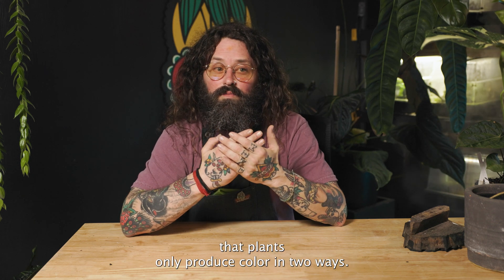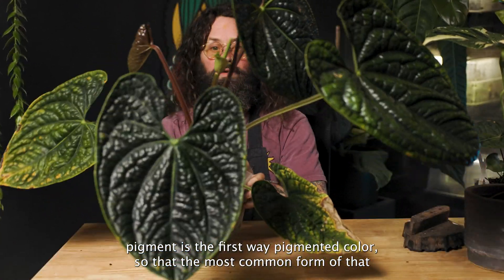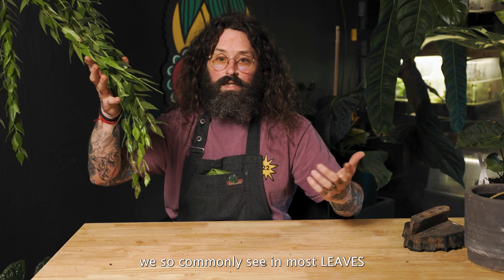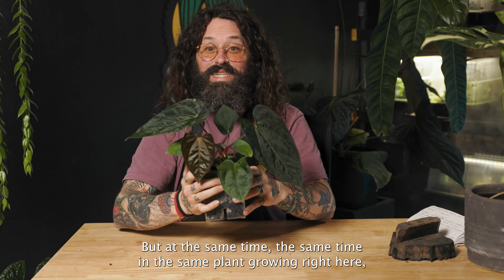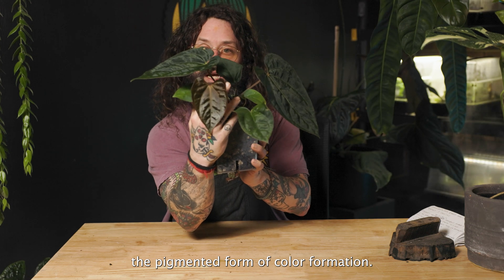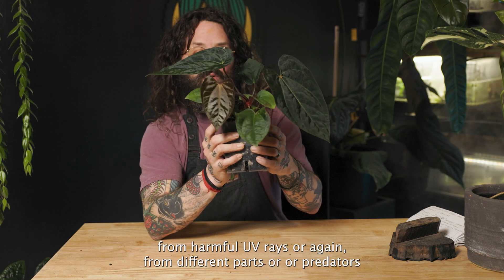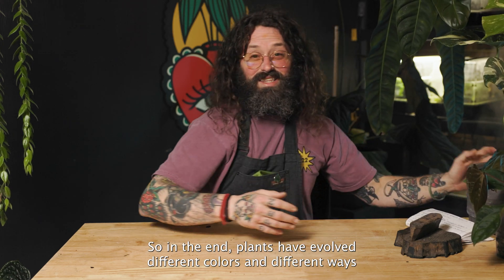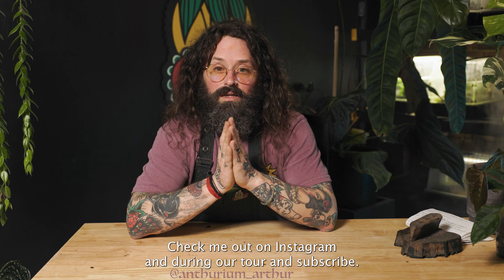Red leaves that turn blue?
I have a plant that I grow indoors with new leaves that begin red and grow to be blue shimmery velvet. Like cool houseplants? A fan of botany? Ever wondered why some leaves are bizarre colors? In this video I unravel the mystery of pigmented and chemical colors in plants. Also see a few special plants from my collection of over 200 plants that I grow indoors here in North Carolina. I'm not a scientist but I'm a fan of science and love to research and learn. More details on the info here can be found in a wonderfully informative botanical briefing by B. Glover and H. Whitney (Oxford journals online). For more plant related content check me out on IG @ anthurium_arthur or my

Also, if you have any topics you'd like me to discuss here, leave those too.
Let's build a community of the inquisitive minded.